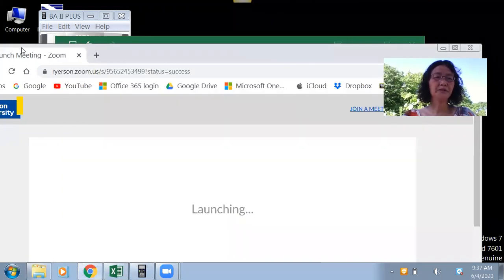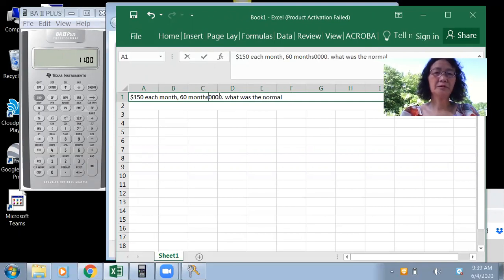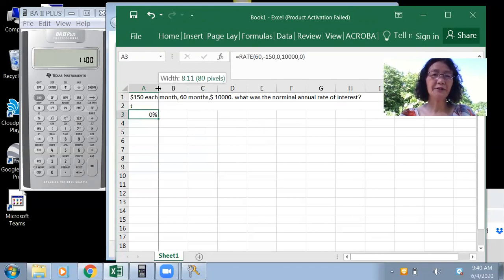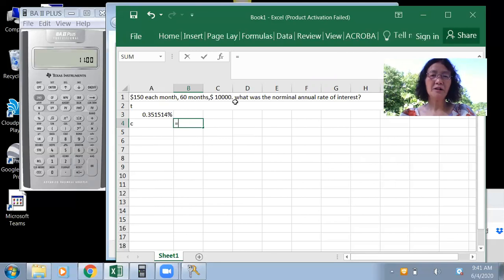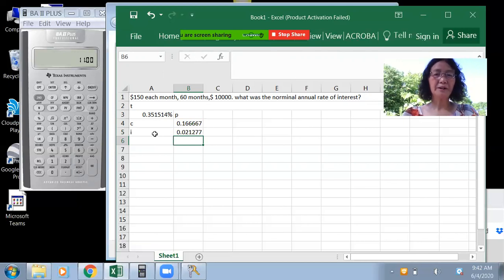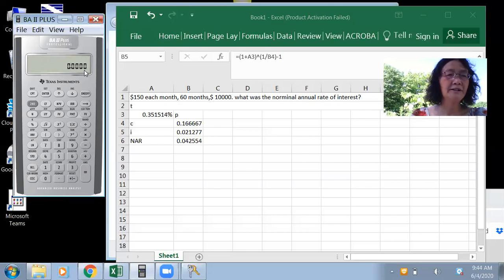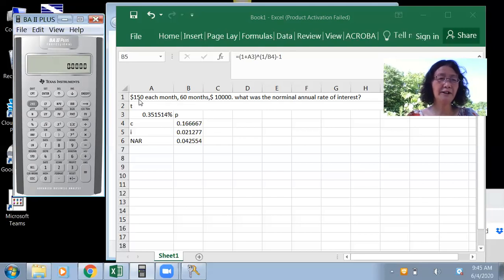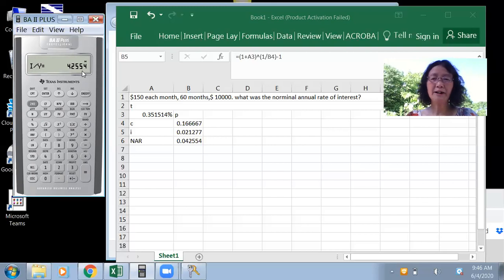NorminalAnnualInterestRate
This video calculates norminal annual interest rate for an ordinary general annuity. It employs both Excel and BAII Plus Texas Instruments.